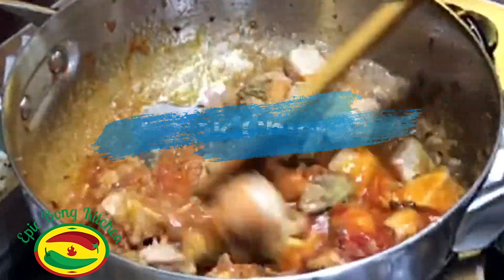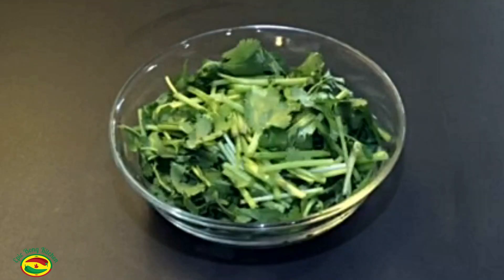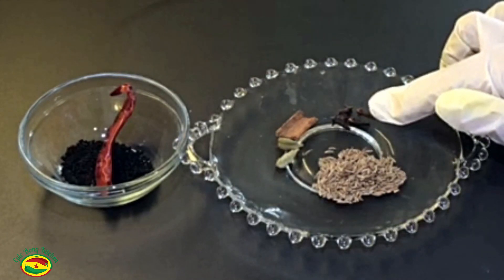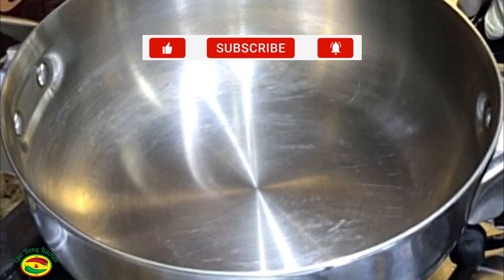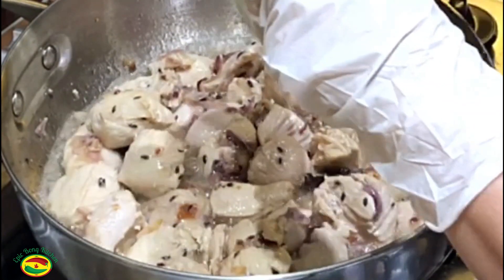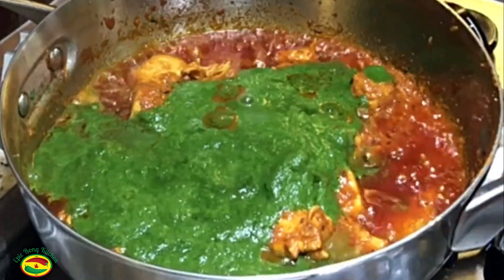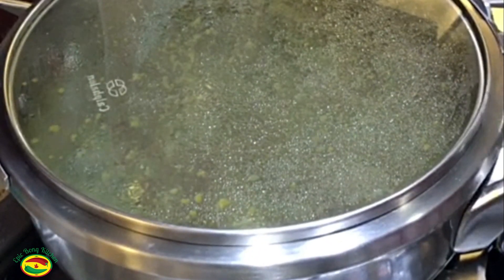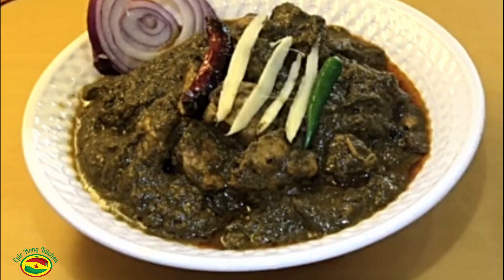Healthy and Easy Spinach Chicken - Palak Chicken | palak chicken recipe | Epic Bong Kitchen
Healthy and Easy Spinach Chicken - Palak Chicken | palak chicken recipe | Epic Bong Kitchen | Saag Chicken Recipe

Today I am going making palak chicken or spinach chicken. This is easy recipe and it is not only tasty, it is healthy also because we are using spinach or palak. I post my recipes every Tuesday and Friday. So you will never miss the new updates
Ingredients:
Chicken breast - 2 pieces ( 800 g )
Spinach - 1 bunch
Green chili’s - 3
Medium size chopped onion - 1
Tomato purée - 1/3 cup
Ginger paste - 1/2 tbsp
Garlic paste - 1 tsp
Some whole garam masala:-
Cloves - 3/4 pcs
Green cardamom - 2 pcs
Vegetable oil - 2 tbsp
Turmeric powder  - 1-1/2 tsp
Dry fenugreek leaves - 1 tsp ( kasuri methi )
Garam masala powder - 1/4 tsp
To make tadka:-
Oil - 1 tsp
Nigella seeds - 1/2 tsp

Cooking, gardening, and home decorating are my passions. I use this channel to upload and share my recipes. I hope you will like them and try at home yourself. Cooking is more of an art than science. I will share many different Indian recipes. They are not only delicious, they are also very healthy. Please join me in my journey and bring your friends along with you as well.